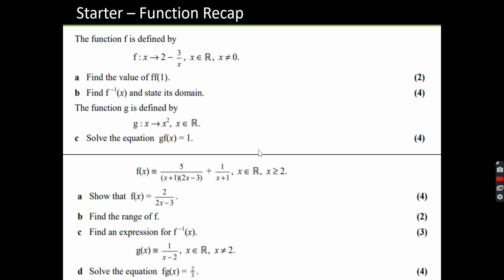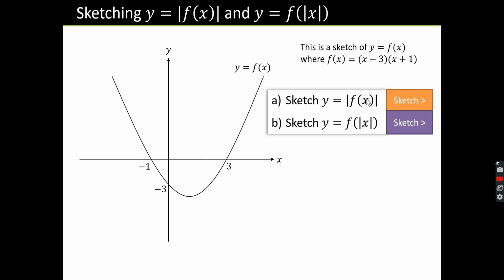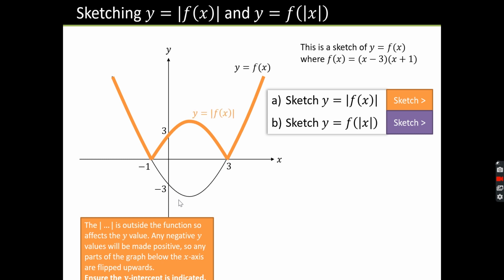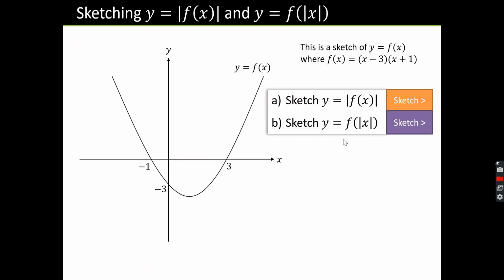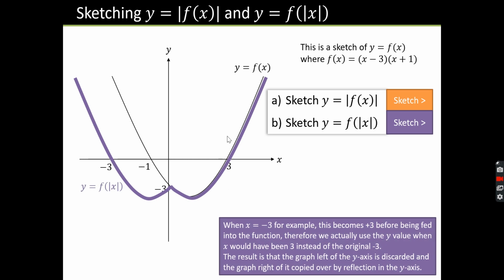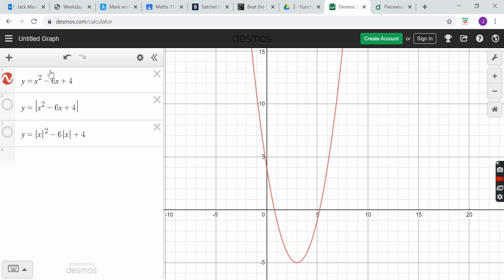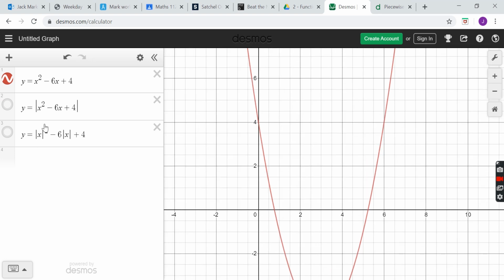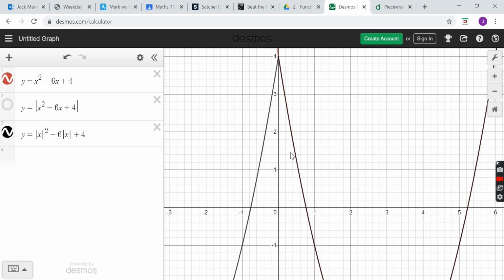2E - Transformations with Modulus Function